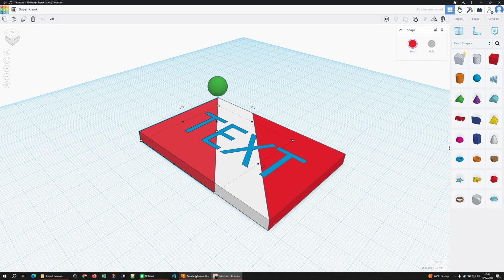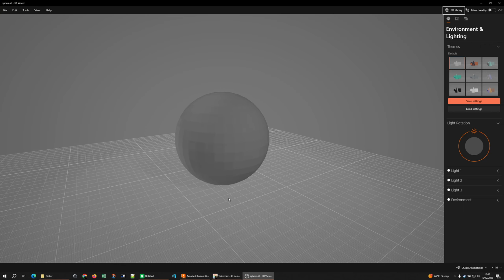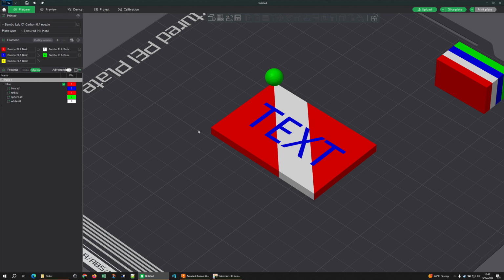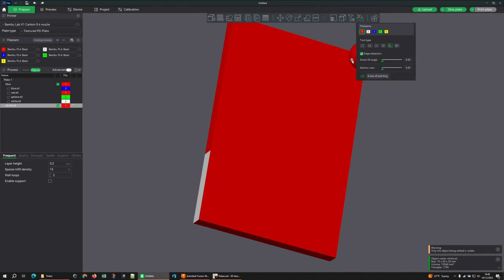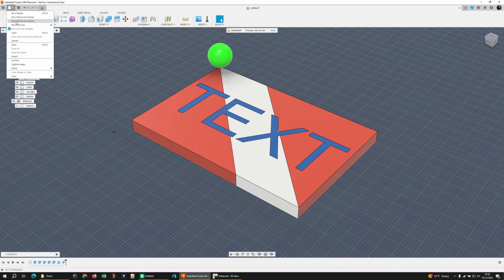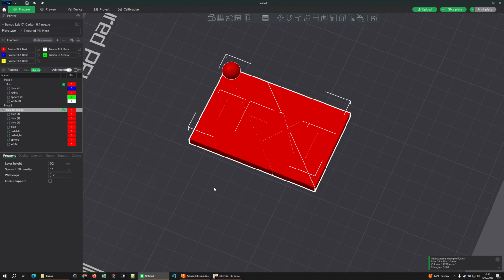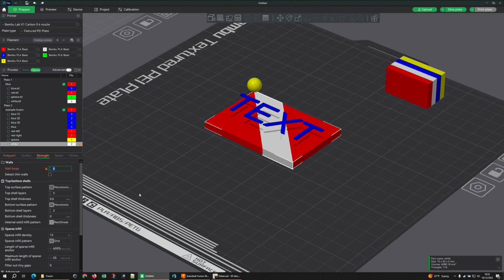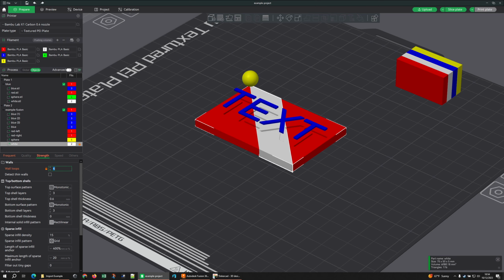You should be exporting 3MF from Fusion 360!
A shortened re-make of an earlier video showing the pros and cons of various types of exports - comparing STL and 3MF from TinkerCAD and Fusion - in to Bambu Studio. The purpose of this video is to encourage the use of exporting 3MF files for complex designs in place of multiple STL files as it makes management inside Bambu Studio (or Orca/Prusa/etc) easier.

PLEASE NOTE: I like 3MF for it's convenience, but if you need something with extreme accuracy you're best off with either a STEP file or an ultra-high resolution STL. I'm still a fan of 3MF for things with lots of bodies, but for mechanical things with only a few named bodies I'm using STEP files and letting the slicer convert them to high-precision meshes.